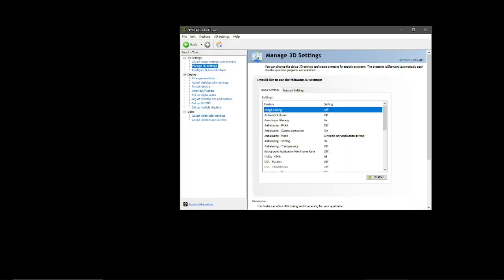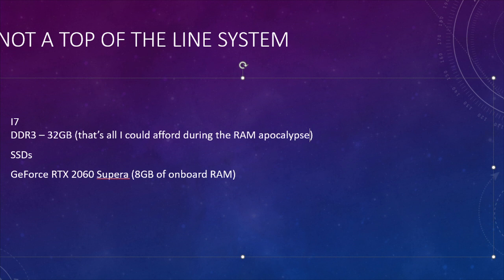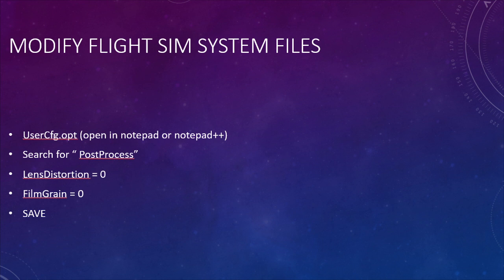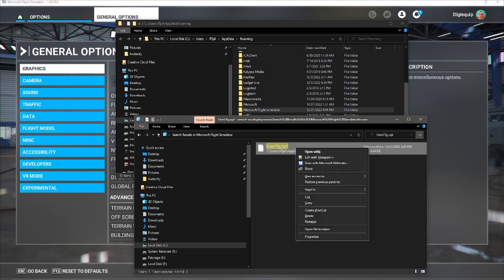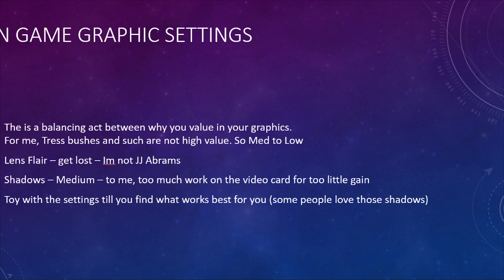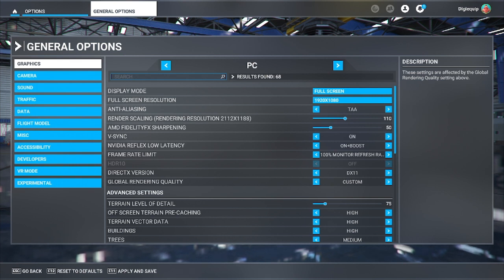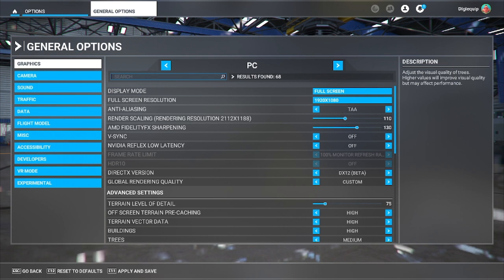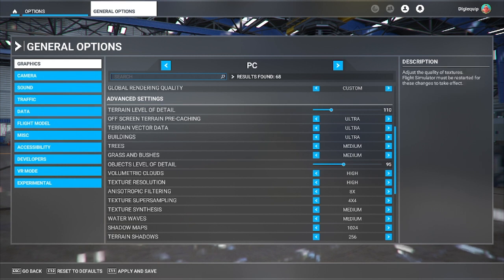Optimizing graphic settings for mid-tier video cards (part 1 of 2)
A tutorial on how to set your graphic settings to get the most from MSFS